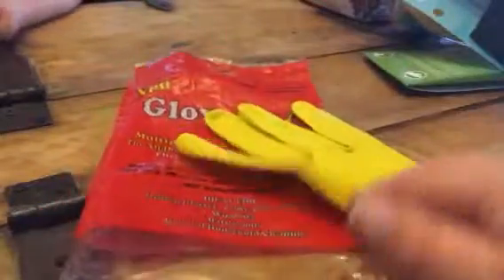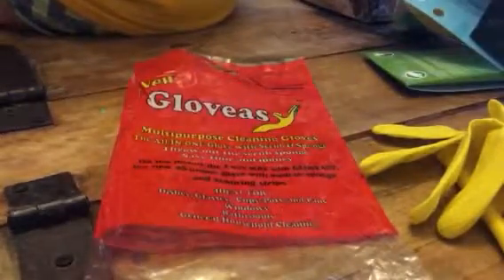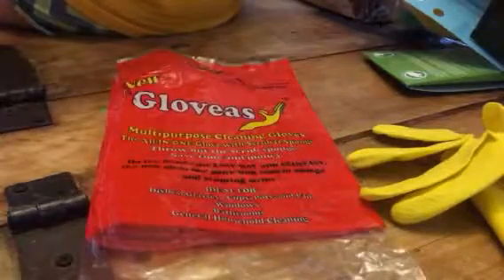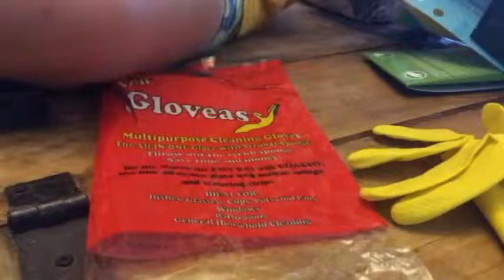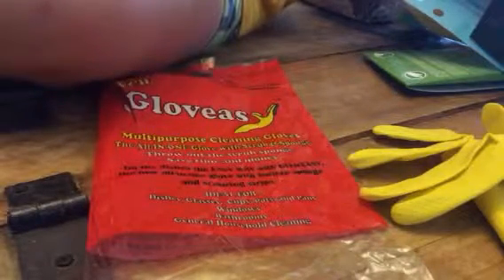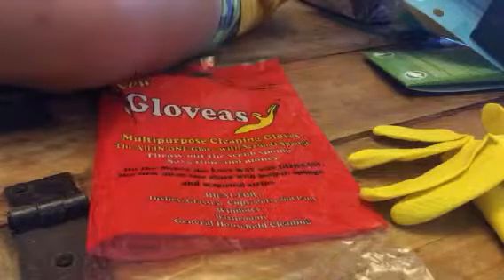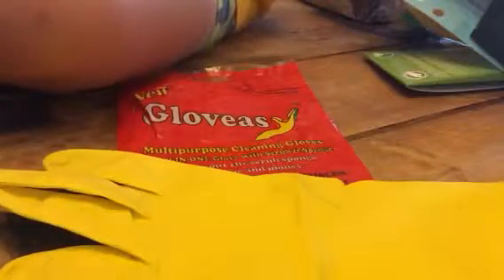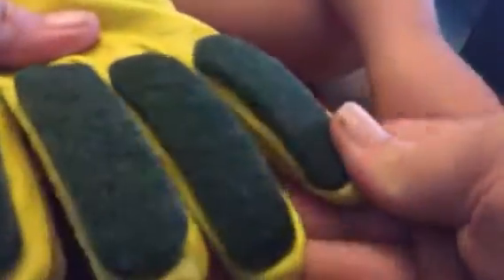GlovEasy Sponge/Scrubber Gloves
I just got these really neat and smart gloves with sponges and scrub pads on them. Now I do need to note, in the picture it shows both gloves with sponges but when I got mine only one glove had them the other was just a plan glove. So don't go by the picture. I just put the glove with the sponges on my dominate hand. It's really a smart idea, the fingers have sponges on the underneath side and scrub pads on the top side. You can easily clean items with your gloves on, if you need to scrub just flip your hand over and scrub away. They do work really well and get items clean. The only negative I found with it is that they are glued on so there is no way to replace them, so once they get to the point that you would need to replace them you would have to buy a new set. This isn't a huge problem but would be more energy friendly if they offered a way to replace them. Other then that I really like them, I use them when I am doing the dishes, clean the bathroom, just cleaning in general. They work great! I received this item complimentary or at a reduced price for my honest review. However, I only recommend products I truly love and use to my readers.